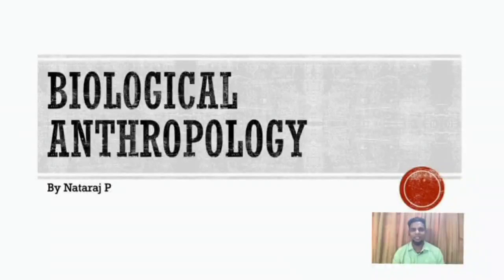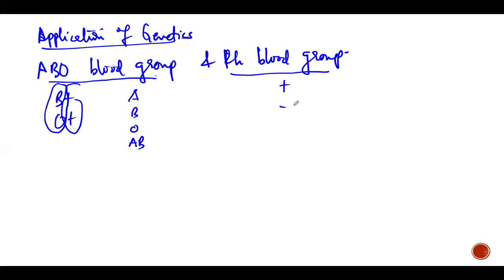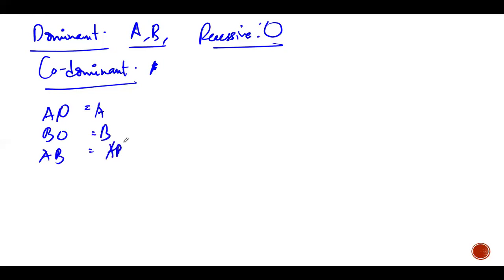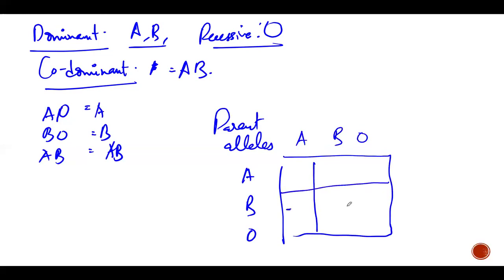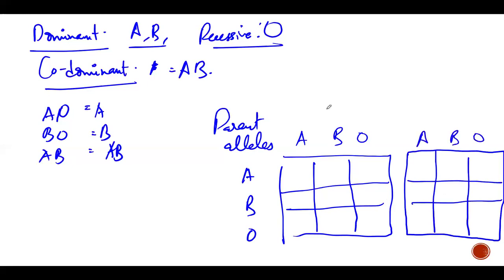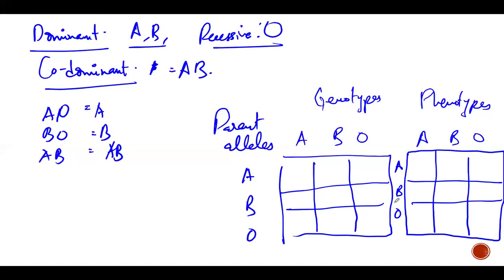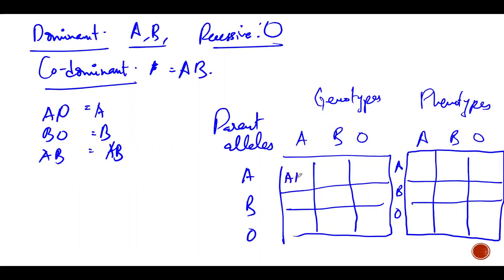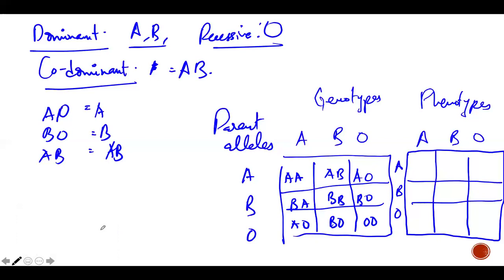ABO blood groups - Biological Anthropology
In this video, we will discuss one of the most significant Applications of Genetics  - 'ABO Blood Groups' .

Note: We are uploading our class video as it is (with minimal editing). So please bear with us on that front.